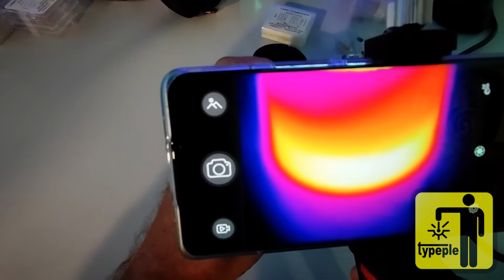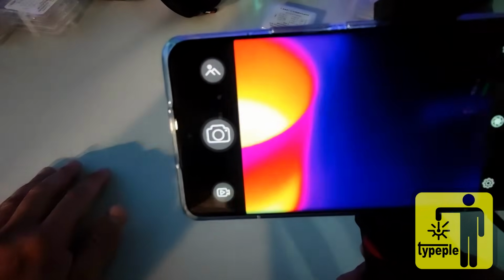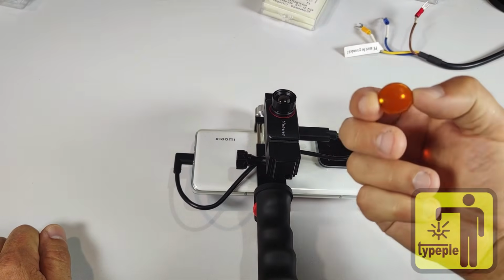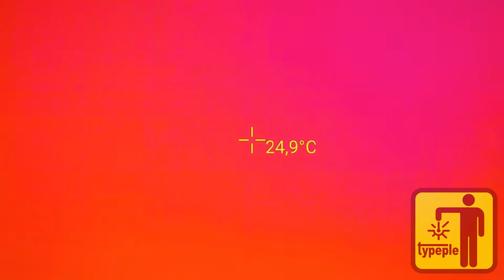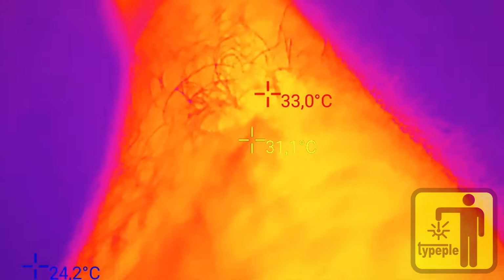CO2 - Fiber Laser - Diode Laser - Comparison and review of laser sources